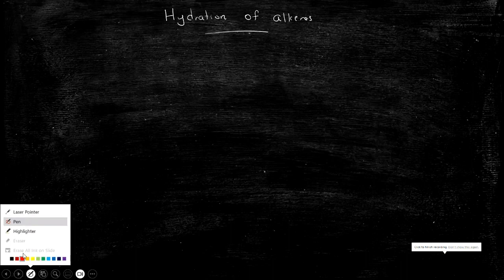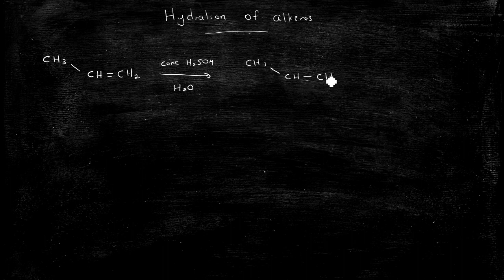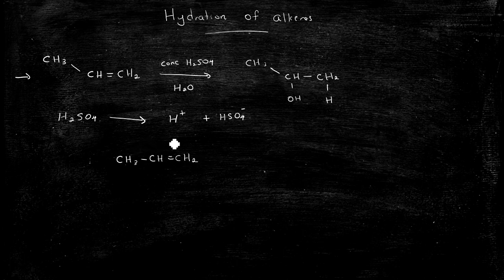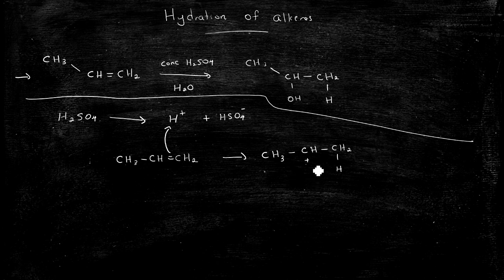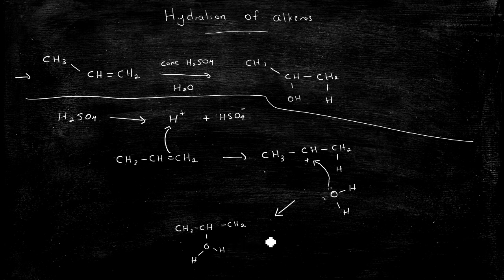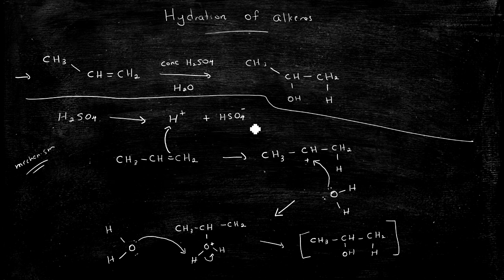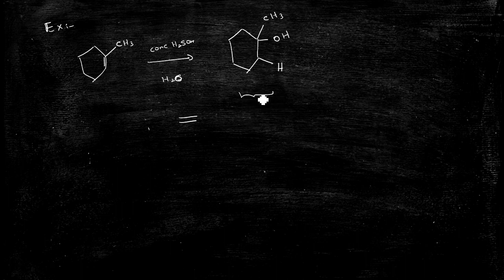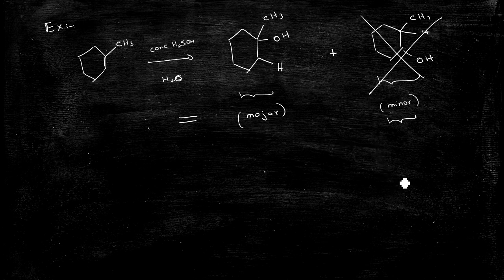Hydration of alkene / addition of a H2O molecule